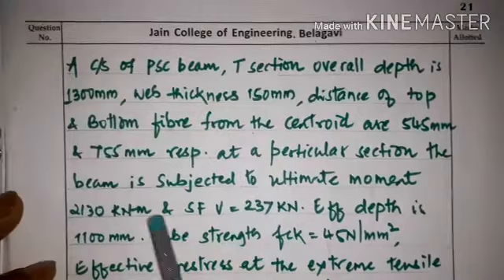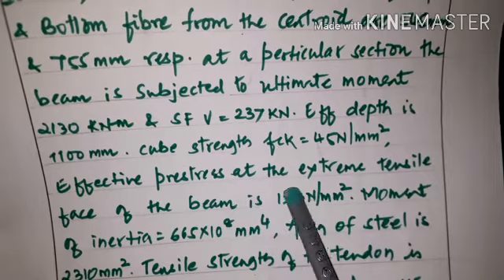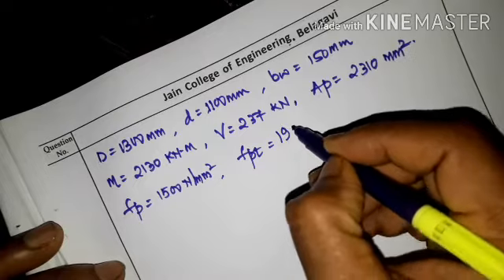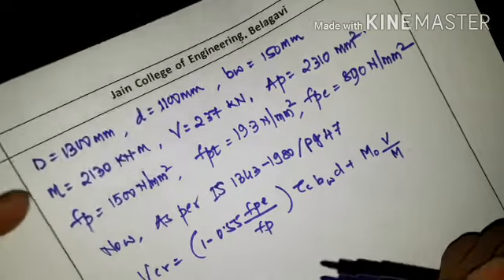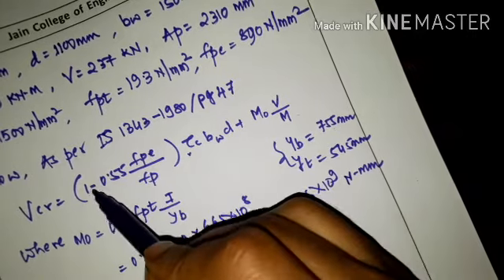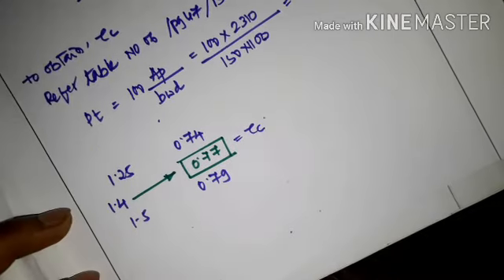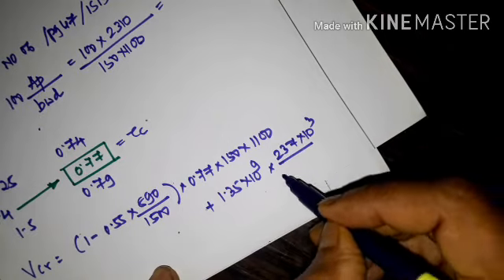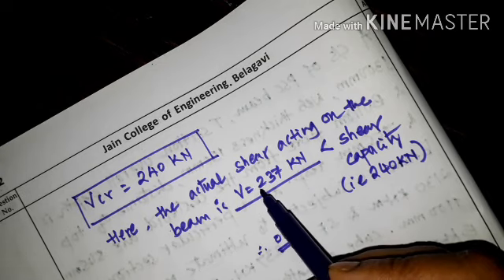Shear strength of pre-stress Concrete Beam - 10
Shear strength of pre-stress Concrete Beam